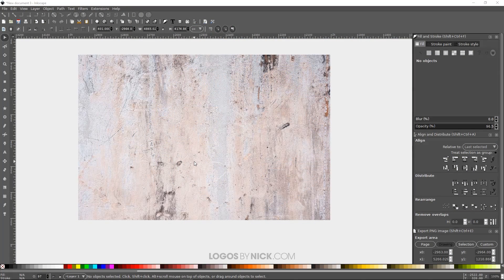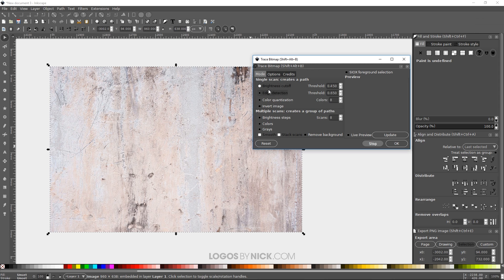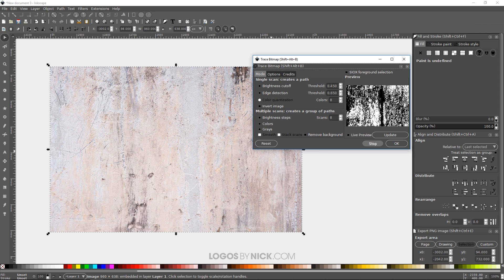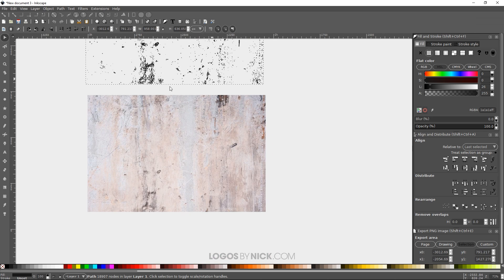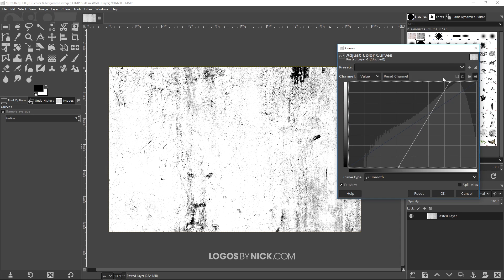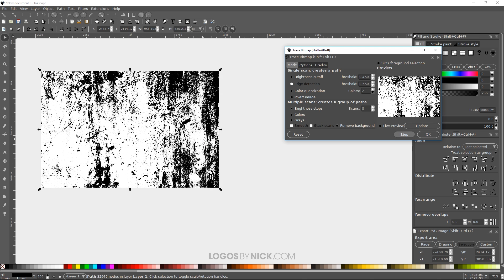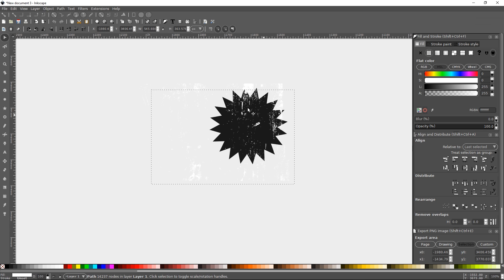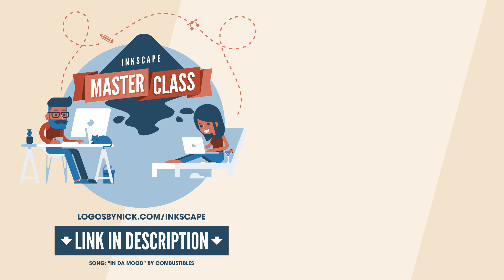Inkscape Tutorial: Create Vector Textures From Photographs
In today’s tutorial I’ll be demonstrating how you can use Inkscape to create vector textures to apply to your designs. This will be a little different than other tutorials I’ve done where I demonstrate how to mask a rasterized image on top of an object. Instead, we’ll be producing true vector textures with nodes that you can alter the same way you would any other vector graphic.